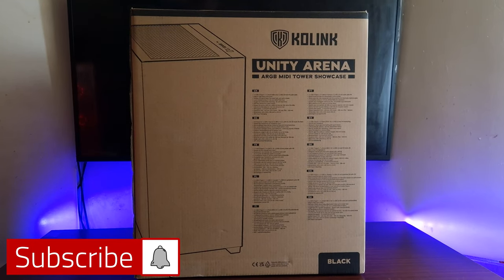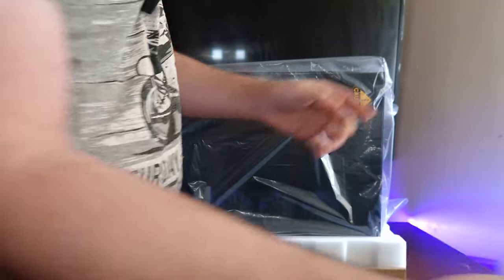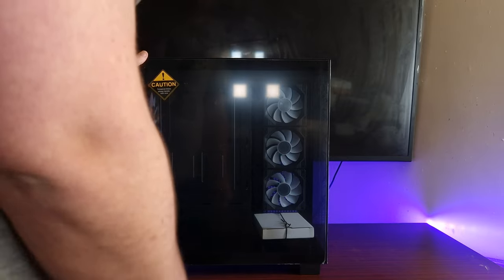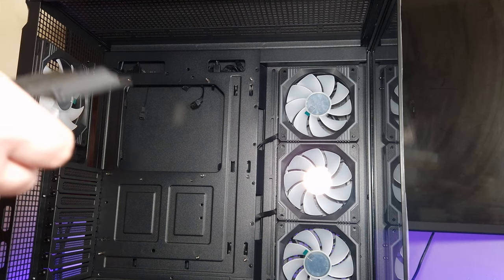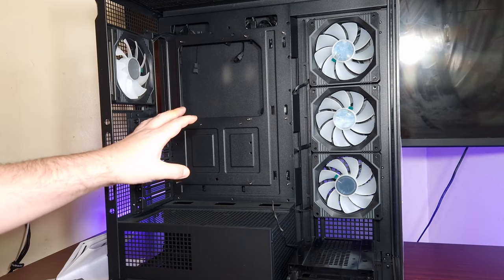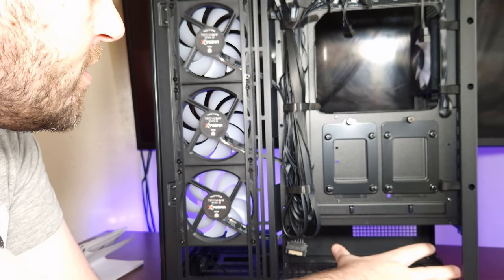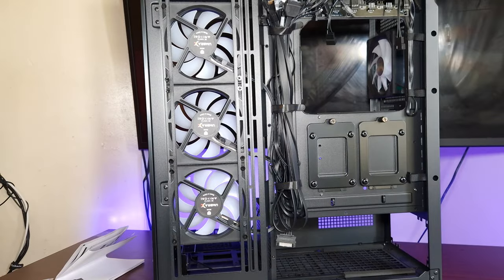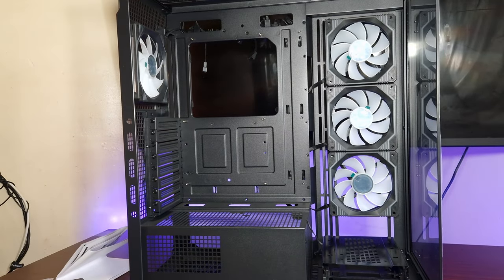Why is everyone Copying Lian Li Case's / New Kolink Unity Case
Everyone and their Mother's seem to be copying Lian Li PC Cases These days
Brand New Kolink Unity Arena ARGB Mini Tower Showcase PC Case

00:00 Introduction
00:21 Packaging and Box removal
01:05 First Look
02:02 4 Included ARGB PC Fans
02:20 Mobo Support
02:35 Hard Drive bay in 2024 REALLY
02:56 Big user guide
03:35 GPU Support
04:04 Back panel
04:47 it supports a 420mm Radiator Really
05:02 Front IO
05:23 Top Aio Support
05:52 My Thoughts
06:20 Don't forget to Subscribe